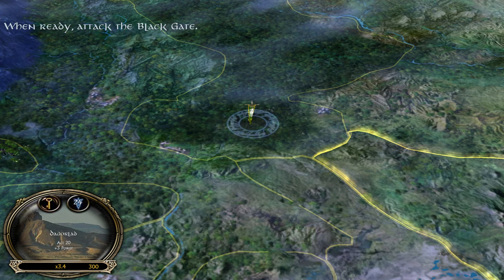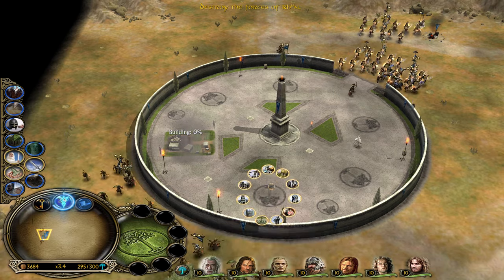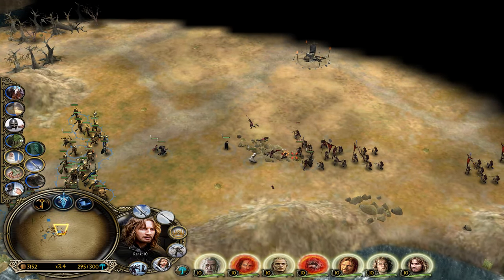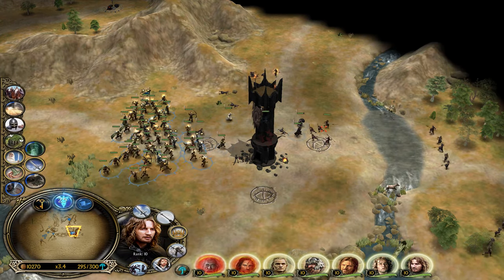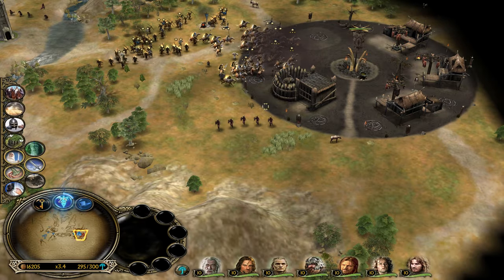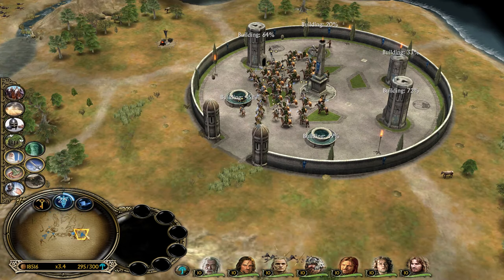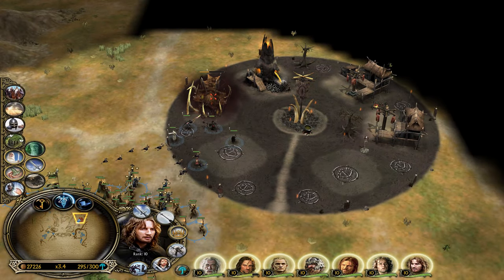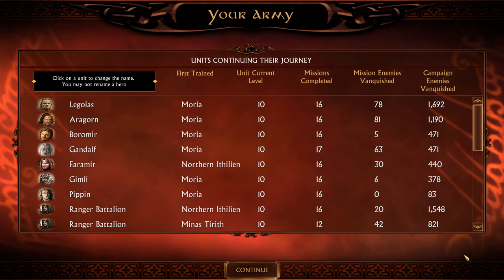Let's Play The Lord of the Rings: The Battle for Middle-earth #36 | Good Act 20.9: Rhûn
Welcome to Rhûn, home of the Soldiers of Rhûn.

The Lord of the Rings: The Battle for Middle-earth is a real-time strategy game developed by EA Los Angeles for Microsoft Windows. It was released in 2004 and is based on Peter Jackson's The Lord of the Rings film trilogy, in turn based on J. R. R. Tolkien's original novel.

The game uses short video clips from the films and a number of the voice actors, including those of the hobbits and wizards. Like Command & Conquer: Generals, it uses the SAGE engine. The sequel, The Lord of the Rings: The Battle for Middle-earth II, was released in 2006.

The game features traditional real-time strategy gameplay. However, bases cannot be build freely; instead, bases are erected at specific spots. Likewise resources expansions can be constructed at designated spots.

Four factions on two sides wage the War of the Ring: Representing the Free Peoples are the horse-lords of Rohan, and Gondor with its forges and battlements. The Forces of Darkness are the fighting Uruk-hai of Isengard, and Mordor's orc hordes, bolstered by Haradrim, mûmakil and trolls.

The good and evil forces of Middle-earth each have a campaign. They take place on an animated map of western Middle-earth, where each battle represents the defence or sacking of a territory. Armies and characters move on the map, and are transferred between missions.

Some mandatory missions represent important events. Between these the player must take enough nearby territories in skirmish battles, variations on the theme of building a base and killing everyone.

Each territory provides a permanent increase of power points to be used for active and passive support powers, increases the unit limit, or provides a multiplier for acquired resources.